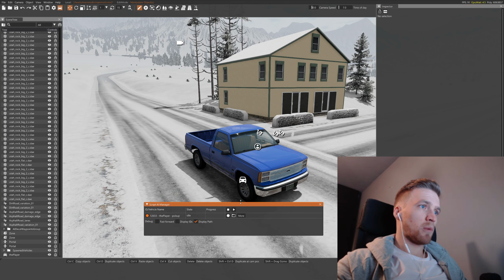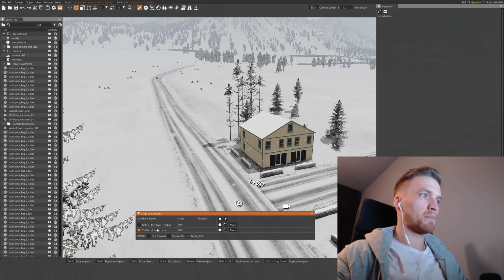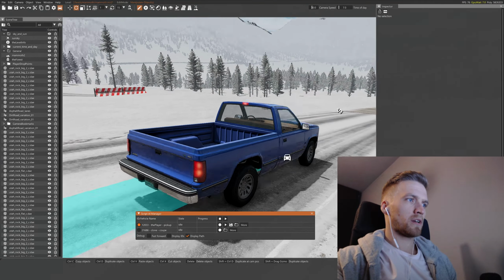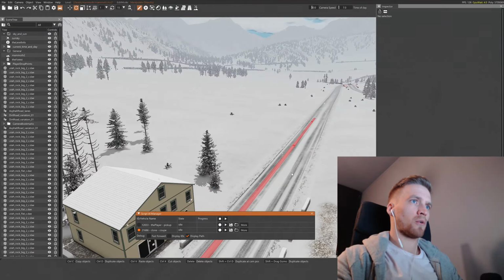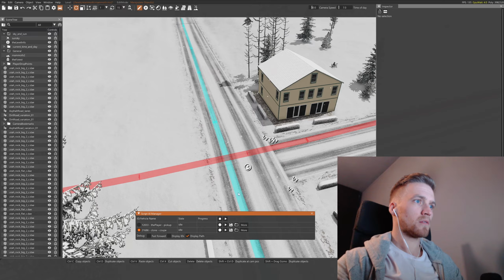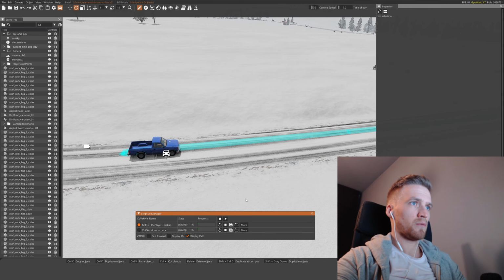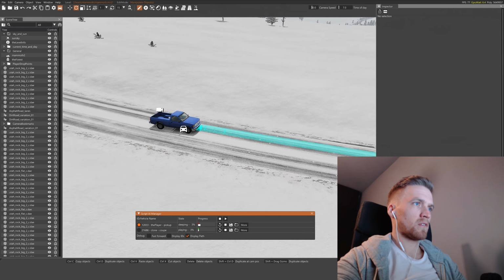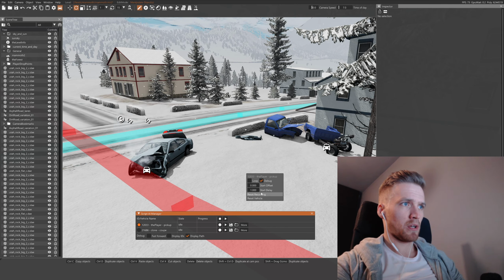Tutorial Part Two: Controlling multiple cars in BeamNG.Drive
Hey! This is part two of a tutorials series that I'm making for BeamNG.Drive. This episode is about the Script AI Manager tool that I use for every scene I make. Enjoy! :)

🎮 Want to play BeamNG or make videos with my graphics? 🎥
Customize a PC similar to mine with ORIGIN PCs!
My PC specs:
GPU: RTX 3060 ti
CPU: i7-12700k
Motherboard: B660-F
RAM: 32GB